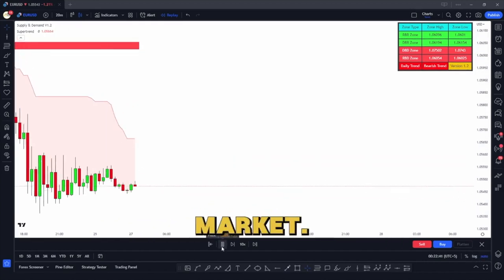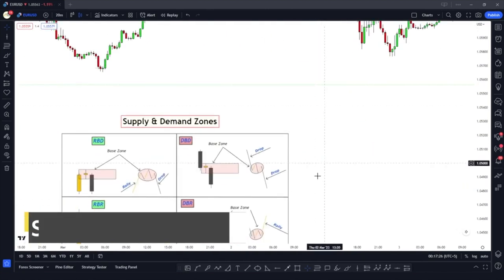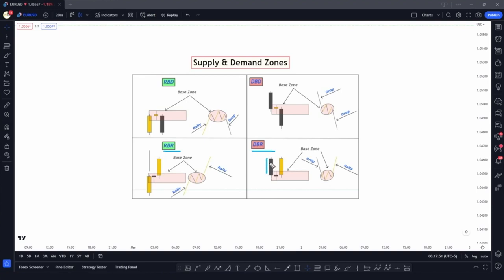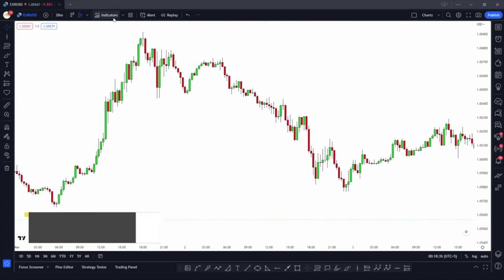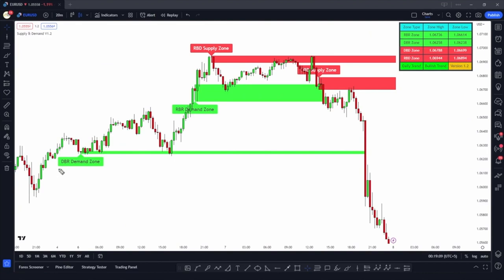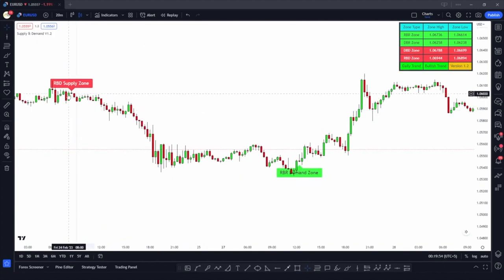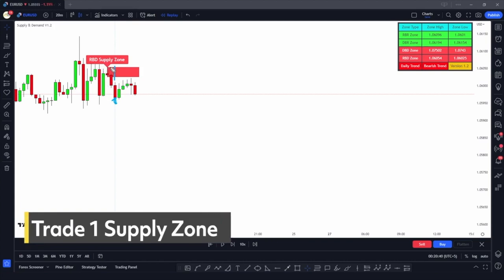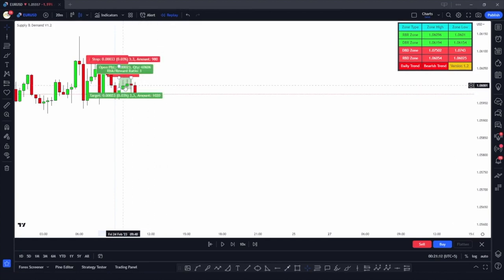Boost Your Trading Profits with Supply and Demand : Expert Tips and Strategies - Price Action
Boost Your Trading Profits with Supply and Demand Indicators: Expert Tips and Strategies - Traderma.com

Enhance Your Trading Gains with Supply and Demand: Master Advice and Tactics

Are you tired of losing money in your trading endeavors? Do you want to take your profits to new heights? Then look no further than supply and demand strategies. These powerful techniques can help you to identify profitable trades and maximize your gains.

But don't just take our word for it. Experts agree that understanding the principles of supply and demand is essential for success in the trading world. By analyzing market trends and identifying key supply and demand levels, you can make informed decisions that will lead to greater profits.

So what are you waiting for? Take your trading game to the next level by incorporating supply and demand strategies into your arsenal. With the right knowledge and tactics, you can become a master of the trading world and achieve the financial success you've always dreamed of.

Remember, the key to success is continuous learning and improvement. Stay up-to-date on the latest trading trends and techniques, and never stop pushing yourself to be the best trader you can be.

So join us on this exciting journey and start boosting your trading profits today.

Video Chapters
00:00 Revolutionize Your Trading Strategy: How Supply and Demand Indicators Can Take Your Profits to the Next Level
00:59 Why Learning Supply and Demand Could Change Your Life Forever: Discover the Power of Economics
01:40 From Bull to Bear: How to Navigate the Two Market Phases Like a Pro
03:04 The Price is Right: Understanding How Supply and Demand Dictates Market Prices
04:39 The Ultimate Guide to Finding Your Fortune: Detecting Demand Zones Like a Pro
06:44 The Key to Successful Trading: How to Detect Supply Zones and Make Informed Decisions
07:34 Transform Your Trading Success: Harnessing the Power of Supply and Demand Zones
08:29 The Key to Successful Trading: Understanding Candlestick Body Percentages
09:22 Get Inspired to Trade: Success Stories of Trading Demand Zones for Profitable Results
10:10 Learn from the Best: Trading Supply Zones Examples from Top Traders
11:31 The Winning Strategy for Day Trading: Mastering Confluences for Smarter Trades